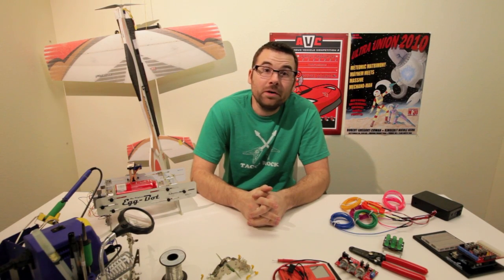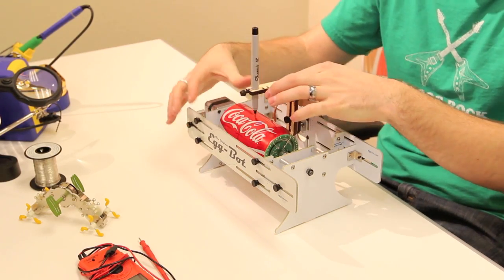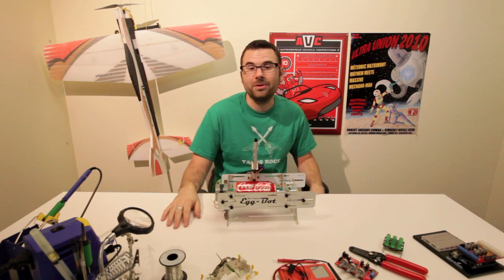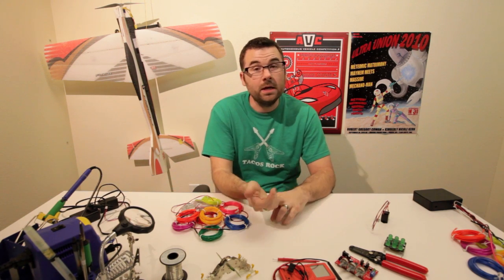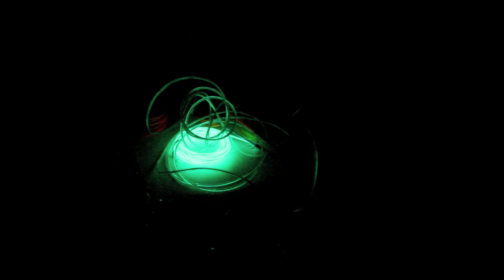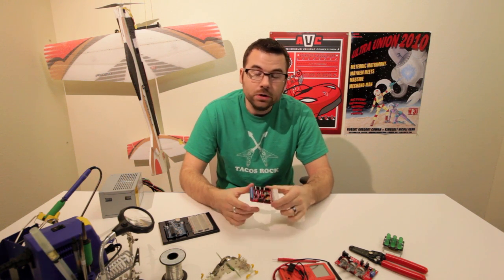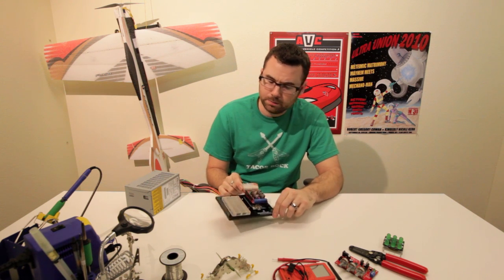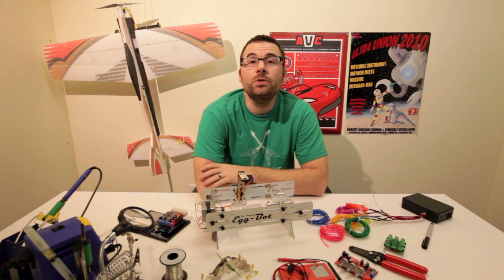1-6-11 Product Showcase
Wall Adapter EL Inverter - Coming Soon!